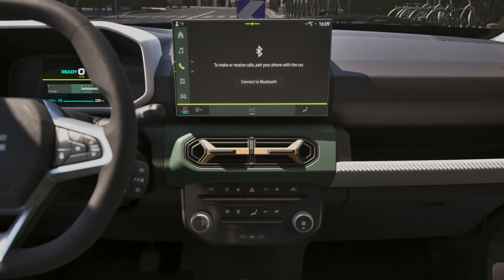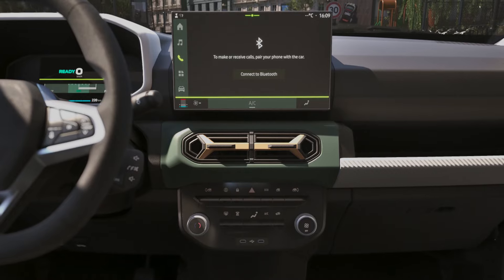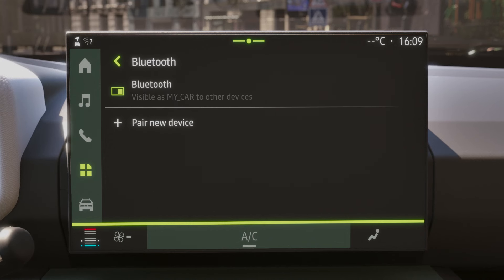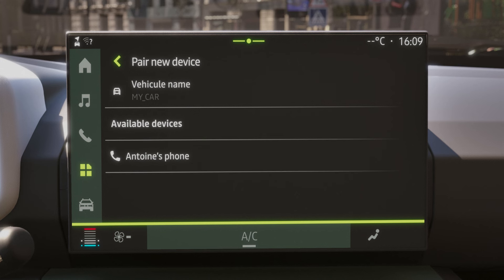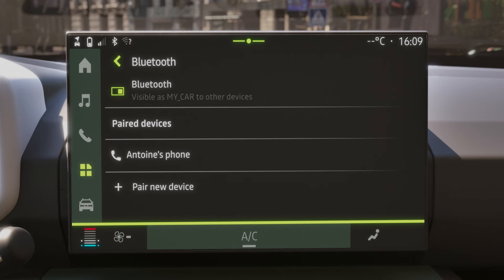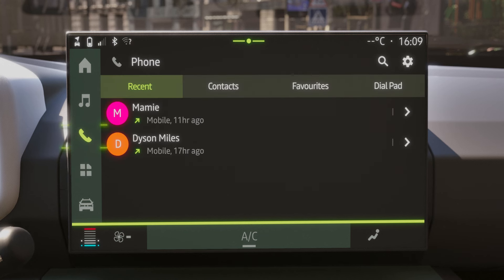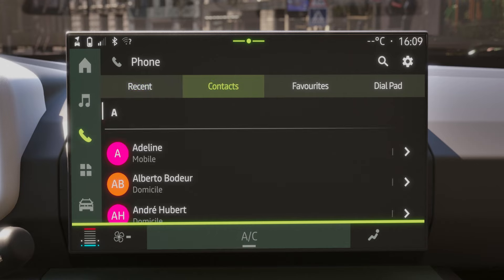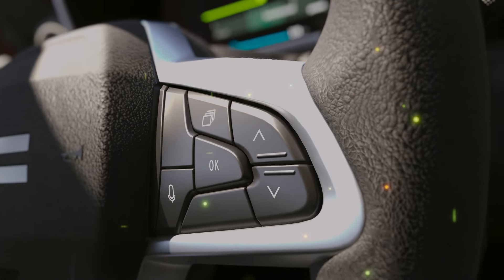SMARTPHONE PAIRING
SPRING 2024 (ENG)